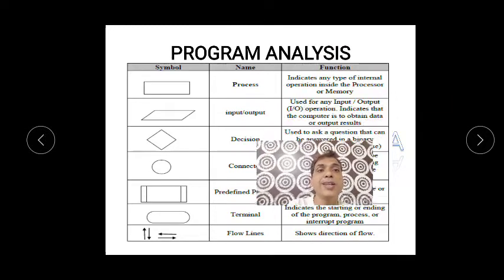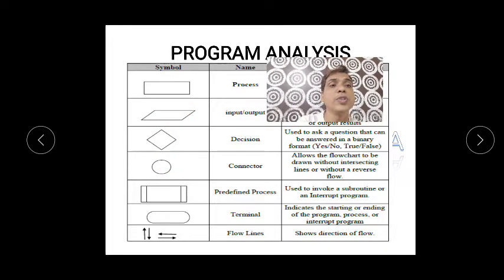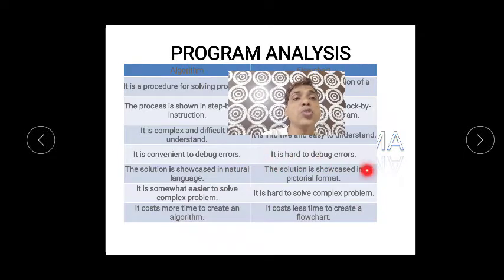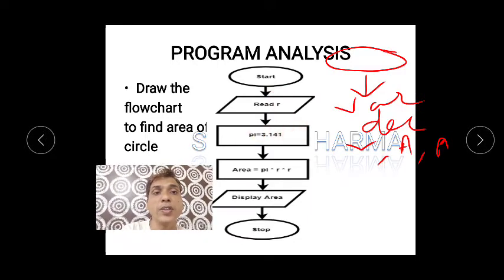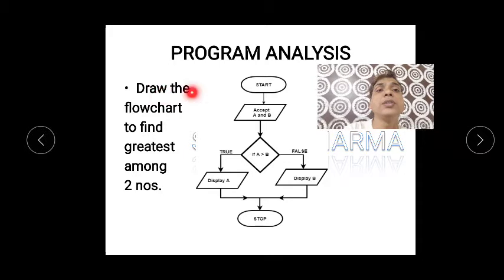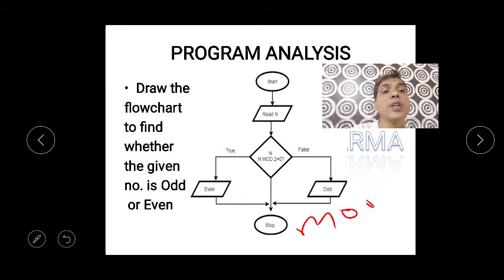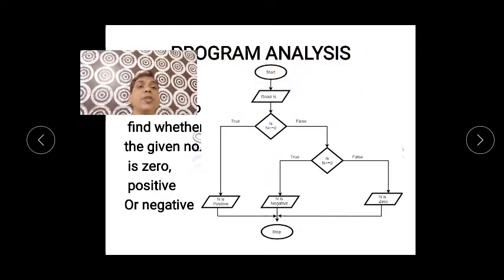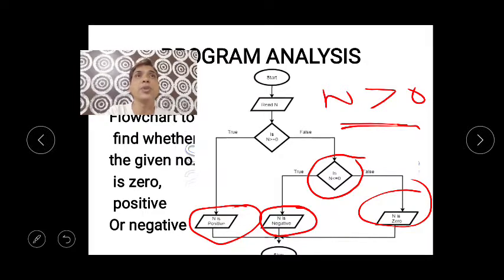CSI Prg. Analysis (video #2)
Introduction to Flowchart